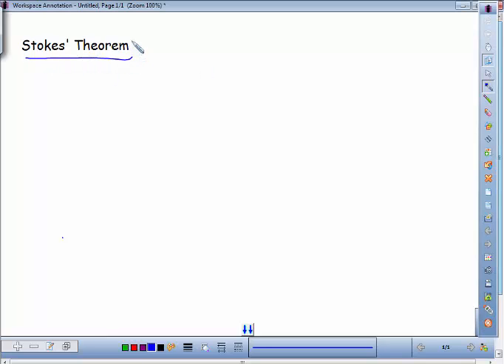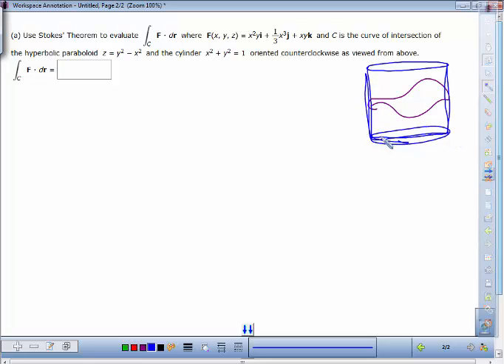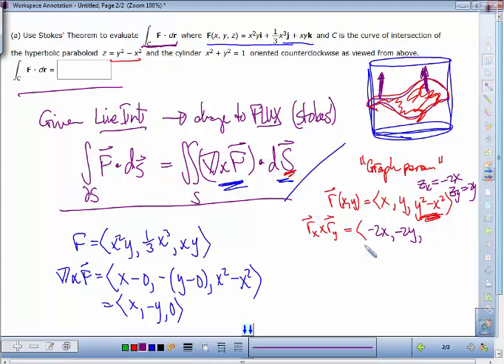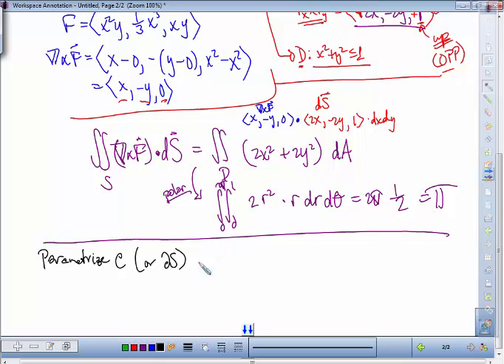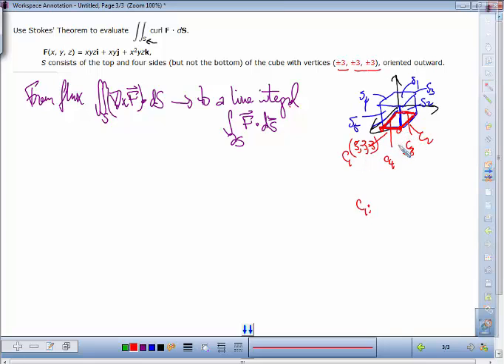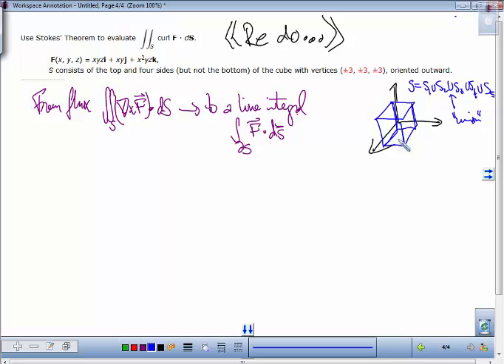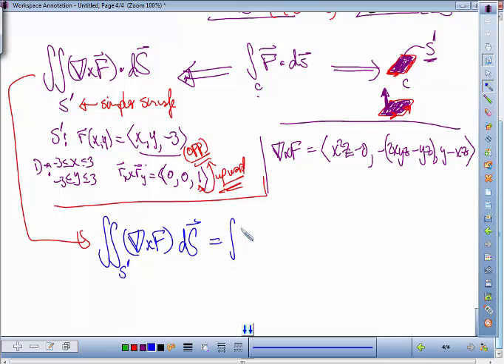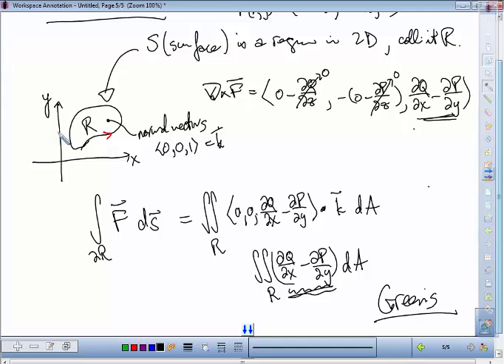Math253 Lecture 5/16/2016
Lecture Math 16, 2016
Cañada College